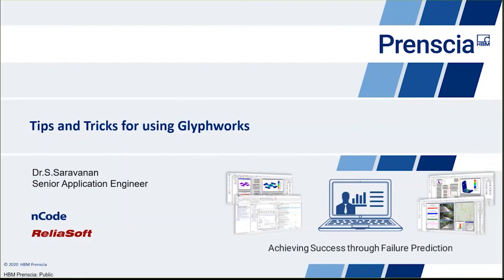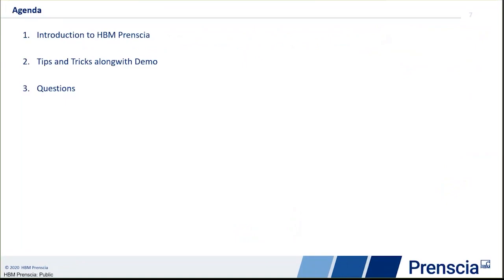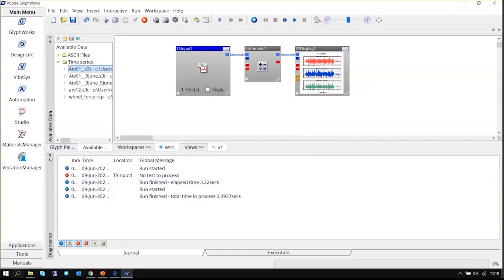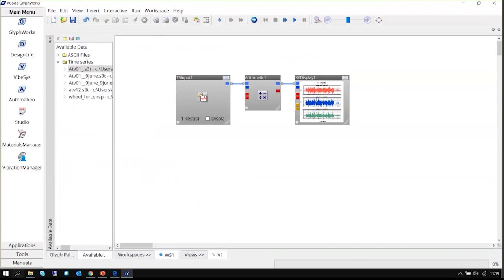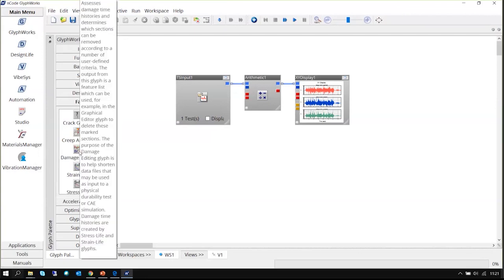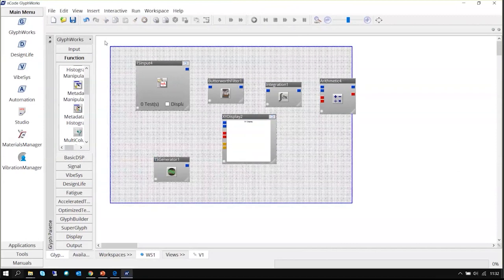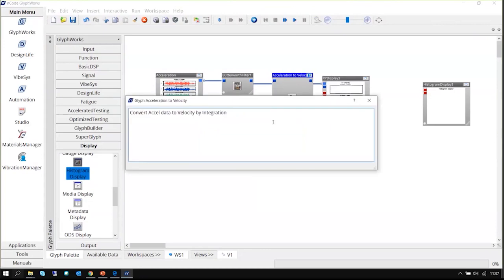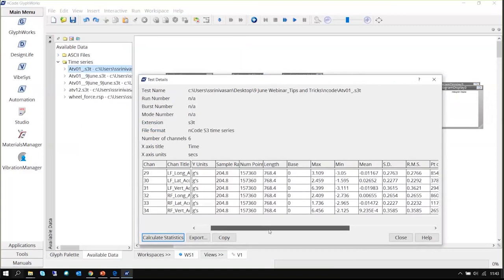Tips and Tricks for nCode GlyphWorks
Learn Tips and Tricks for using nCode GlyphWorks and perform data analysis with intelligence and efficiency.